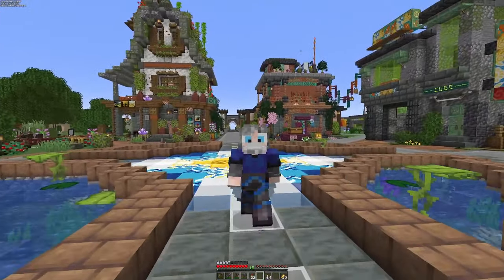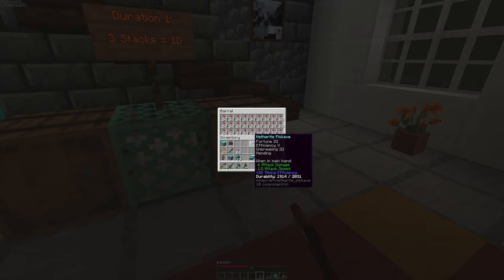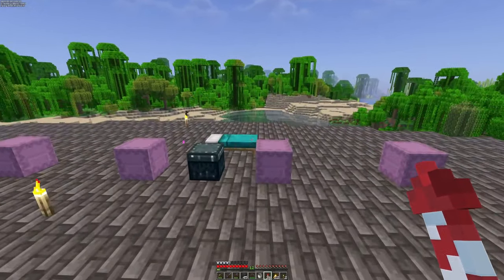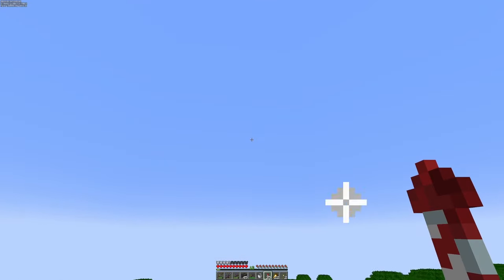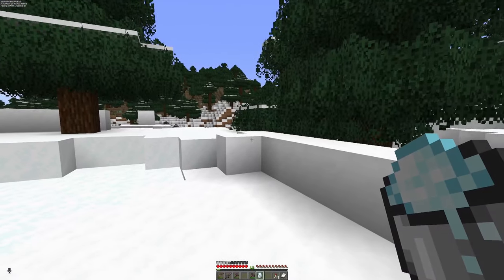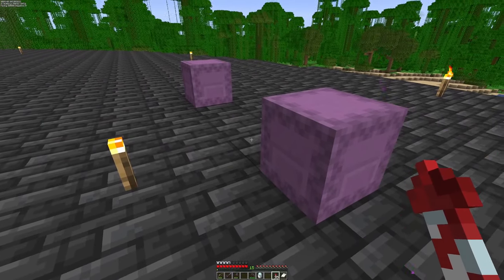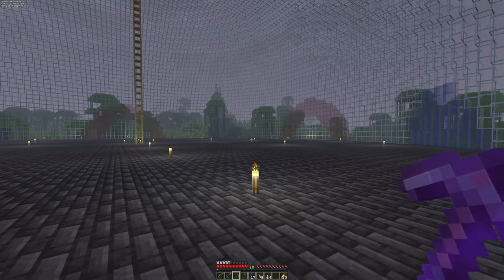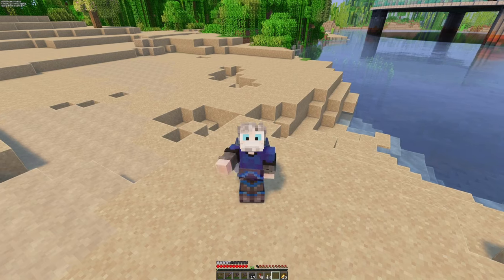Building a pvp arena - Craftworks SMP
This week, we focus on building a pvp arena on the craftworks server, in the shape of a giant glass dome.
The rocket shop is bringing in some healthy diamonds and we go on the search for powdered snow.